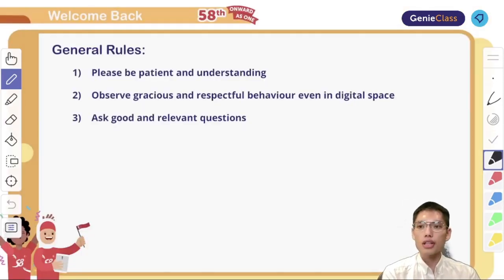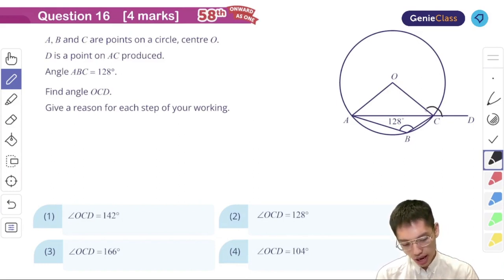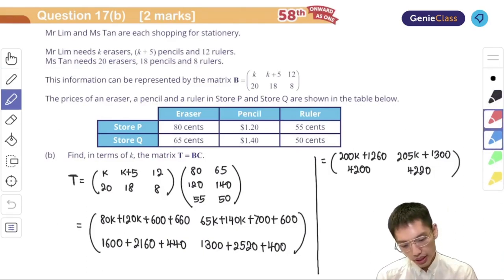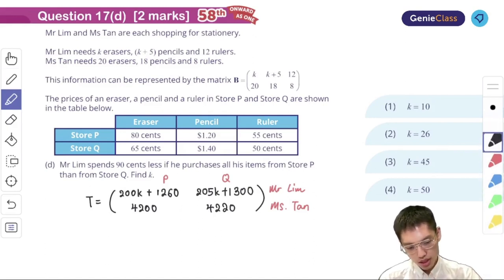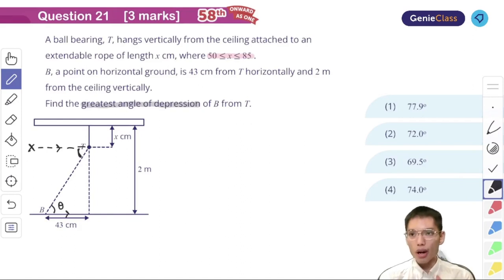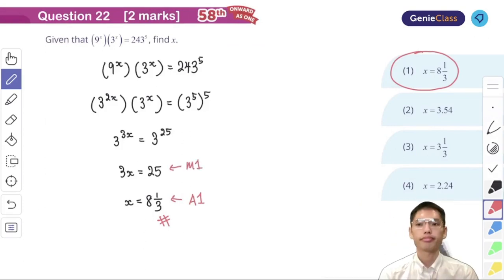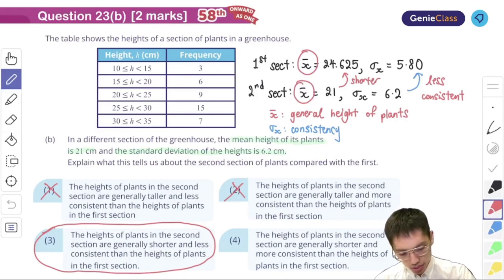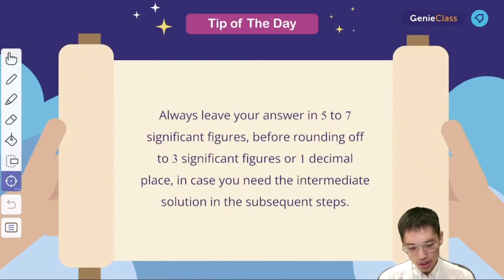S4 Math 230812 Prelim Revision 2